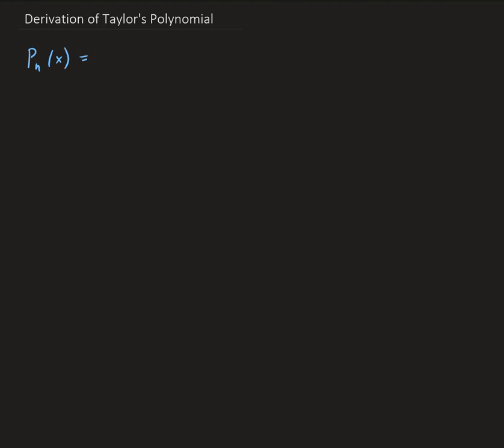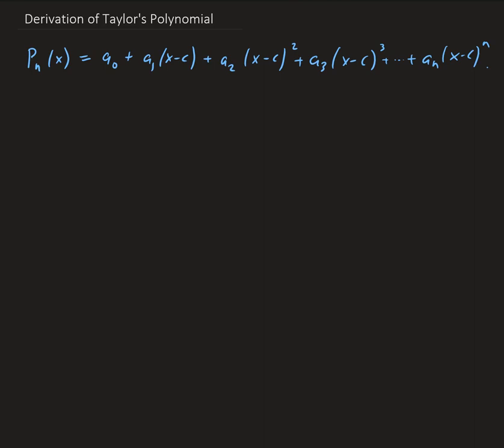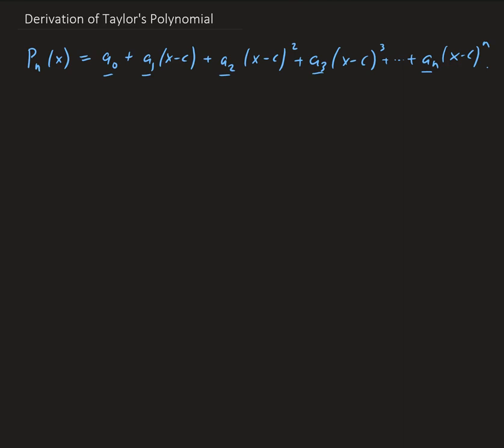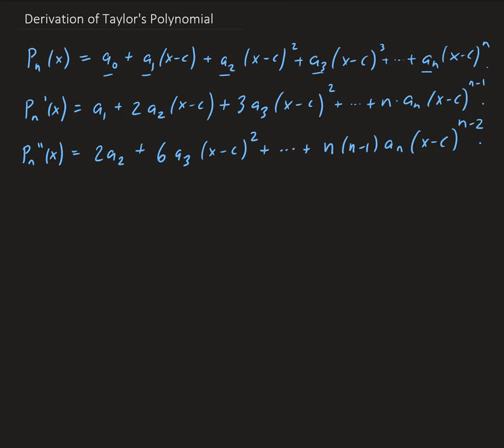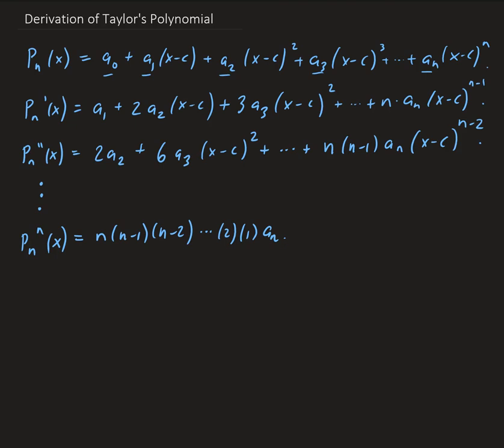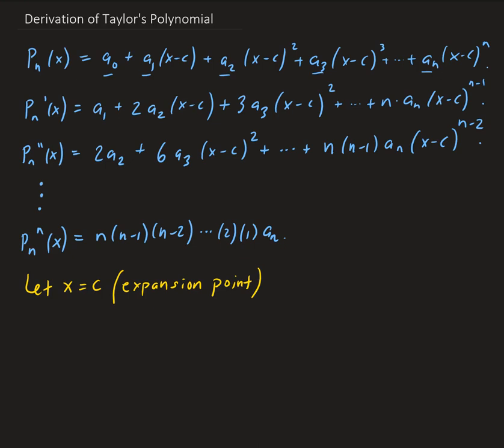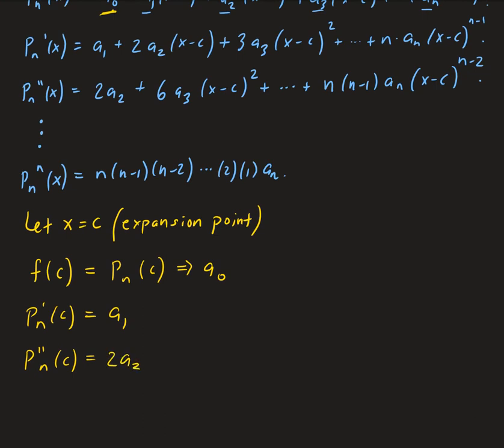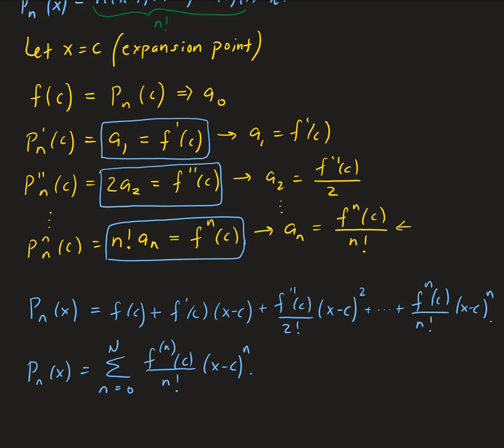Derivation of Taylor's Polynomial